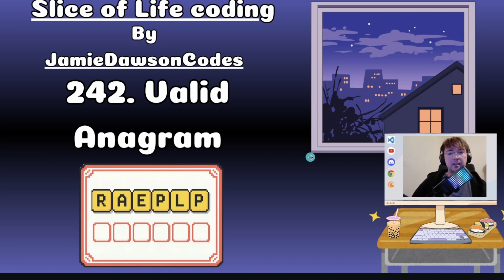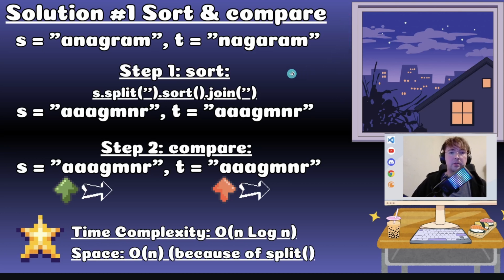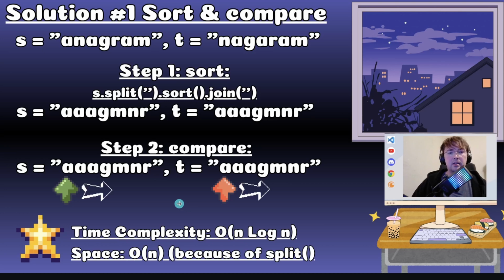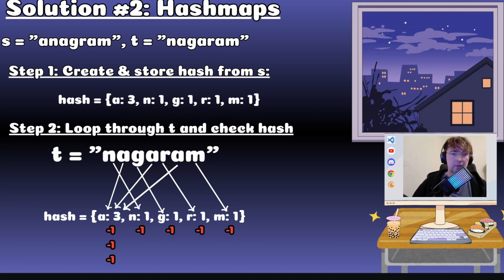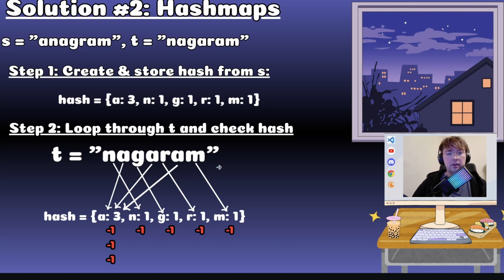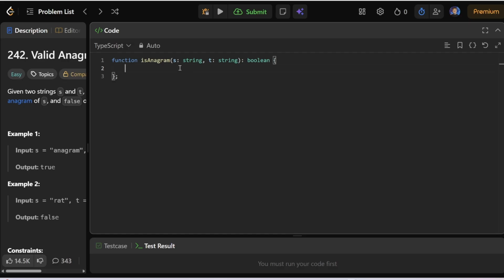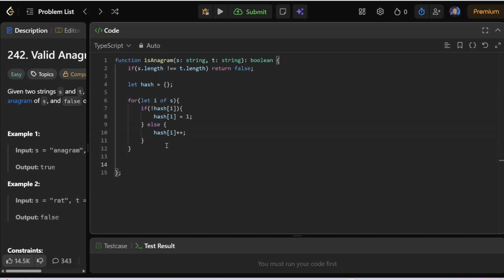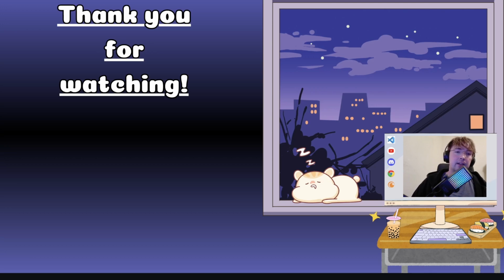LeetCode 424: Valid Anagram | Hash Maps - Slice of Life coding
We're going over LeetCode question 424. Valid Anagram. You'll see two different ways to tackle this problem and which one is more optimal.

0:00 - Intro
1:18 - Algorithm
7:30 - Code